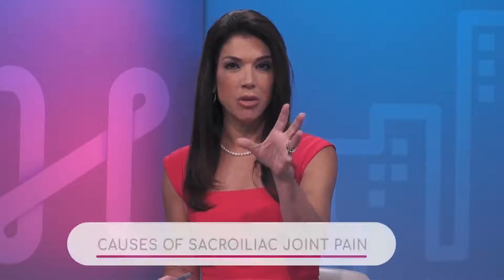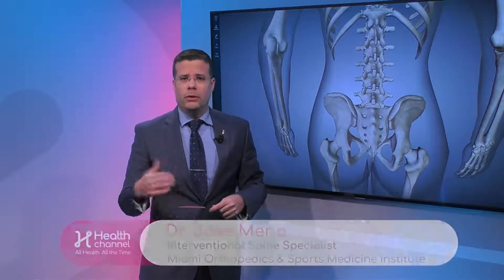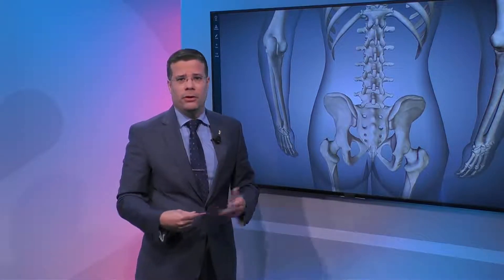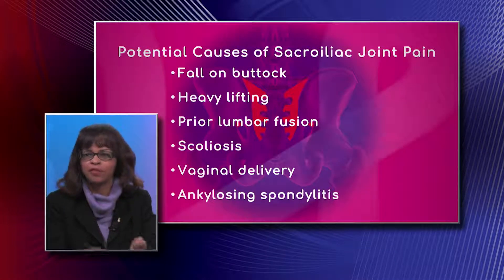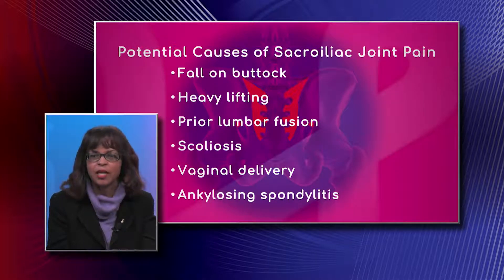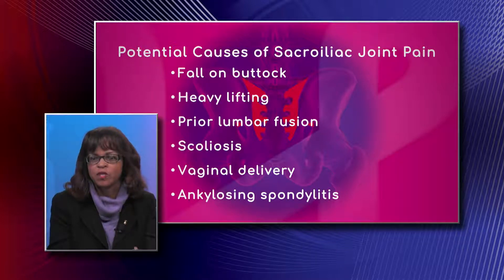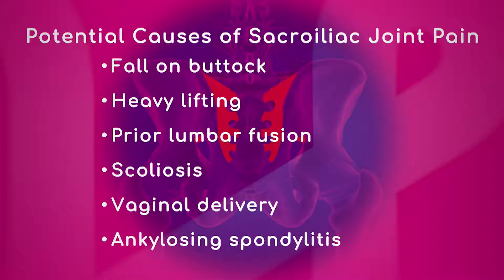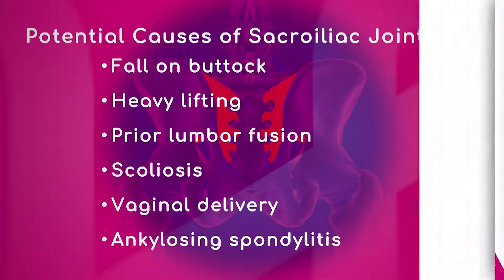Causes of Sacroiliac Joint Pain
Fall on buttock, heavy lifting, prior lumbar fusion, scoliosis, vaginal delivery, and ankylosing spondylitis are some of the causes of sacroiliac joint pain.

Dr. Jose Mena, Interventional Spine Specialist with Miami Orthopedics and Sports Medicine Institute, says it is diagnosed by looking at clinical symptoms and ordering an MRI or CT scan to exclude other conditions that may mimic the condition. He also explains doctors would be putting an injection and the patient will get almost 100% relief immediately.